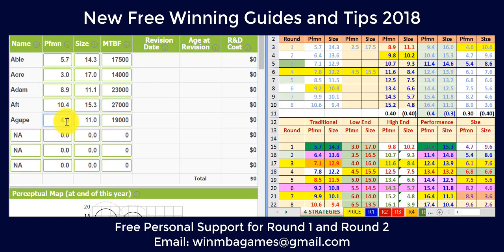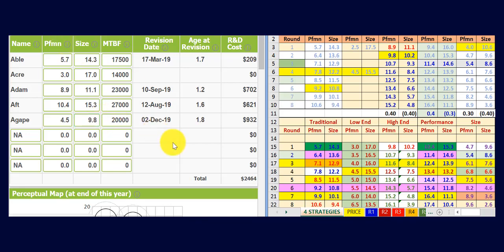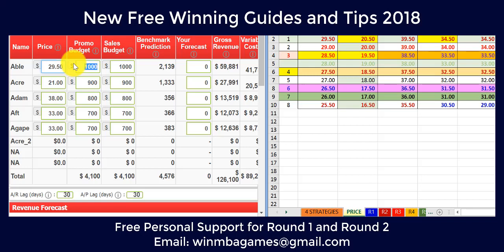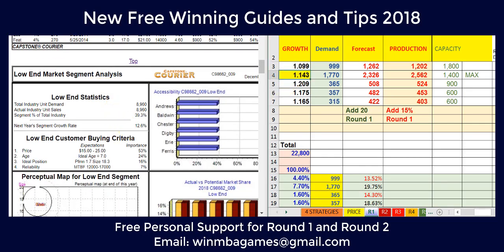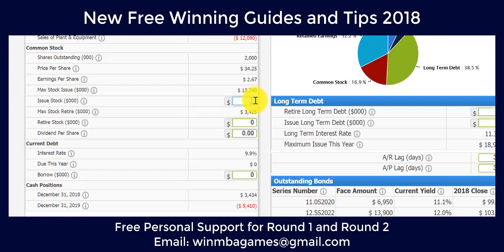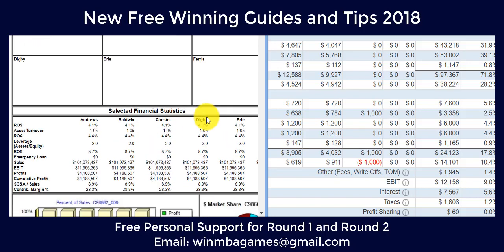Capsim Round 1 Guide - Top result 999 - Best Capsim Capstone 2026 Guide and Tips Winning Strategies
capsim,
capstone,
guide,
tips,
help,
tutorial,
capsim guide,
capsim tips,
capsim help,
capsim tutorial,
capstone guide,
capstone help,
capstone tips,
winning tips,
capsim strategy,
round 1,
round 2,
round 3,
capsim round 1 guide,
R&D,
marketing,
rehearsal,
production,
best guide,
quick guide,
capsim forecasting,
2026,
2027,

Capsim,
Capstone,
Capsim capstone,
Guide,
Tips,
Help,
Tutorial,
Capsim guide,
Capsim tips,
Capsim help,
Capstone guide,
Capstone help,
Capsim tutorial,
winning tips,
Win capsim,
Capsim strategy,
round 1,
round 2,
Round 3,
R&D,
Marketing,
Rehearsal,
Production,
Finance,
capsim forecasting,
2025,
2026,
capsim 2025,
capstone 2025,
Best guide,
Quick guide,

2021, 2022, 2023, 2024, 2025, 2026

CapSim,
CapStone,
Foundation,
CompXM,

REHEARSAL,
Situation Analysis,
Caculating Market Demand,
quiz answers,
HR, Labor, Marketing, TQM,
adding capacity,
repositioning,
sweet spot,
ideal spot,
MTBF,
promotion budget,
sales budget,
accessibility,
awareness,
sales forecasting, pricing,
ideal automation,
sensor, sensors,
adding capacity,
upgrade,
negotiations, labor strikc,
TQM initiative,

CAPSIM, CAPSTONE, 2021, 2022, GUIDES,
Business Strategy Game,
tutorials,
winning tips,
CAPSIM Guides,
CAPSIM Winning Tips,
Simulation Game,
how to win capsim,
compXM answers,
compXM guides,
capstim tips,
tricks,
strategy,
round 1, round 2, round 8, all rounds,
R&D,
marketing,
rehearsal,
finance,
capsim forecasting,
capsim strategy,
capsim cheats,
capsim secret,

quiz answers,
HR,
Labor,
Marketing,
TQM,

2025, 2026

tutorials,
winning tips,
CAPSIM Guides,
CAPSIM Winning Tips,
Simulation Game,
compXM answers,
compXM guides,
capstim tips,
tricks,
strategy,
R&D,
marketing,
rehearsal,
finance,
capsim forecasting,
capsim strategy,
capsim cheats,
capsim secret,

Capsim,
Capstone,
Capsim capstone,
Guide,
Tips,
help,
Tutorial,
Capsim guide,
Capsim tips,
Capsim help,
Capsim tutorial,
winning tips,
Capsim strategy,
Tricks,
Strategy,
round 1,
round 2,
R&D,
Marketing,
Rehearsal,
Finance,
capsim forecasting,
2024,
2025,
2026,
capsim 2024,
capstone 2024,
Excel file,
Free guide,
Best guide